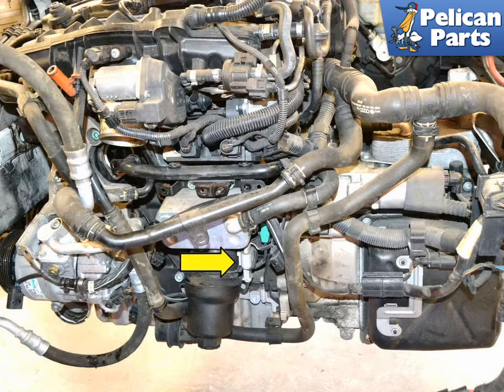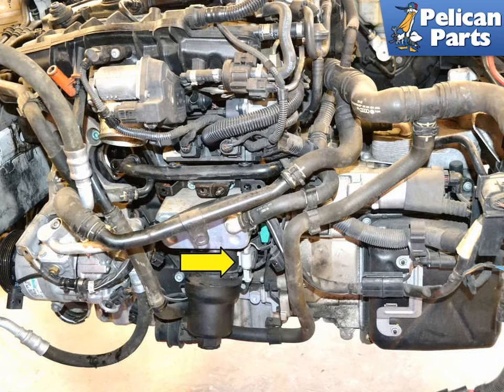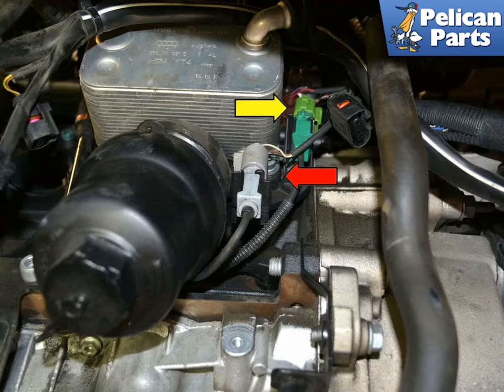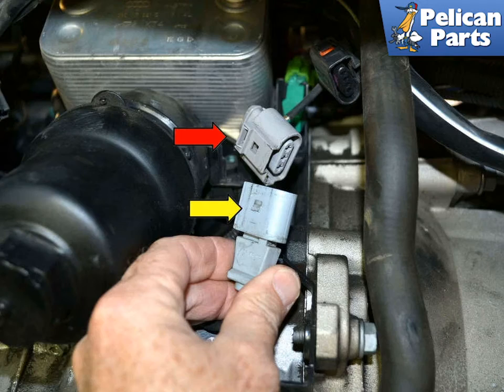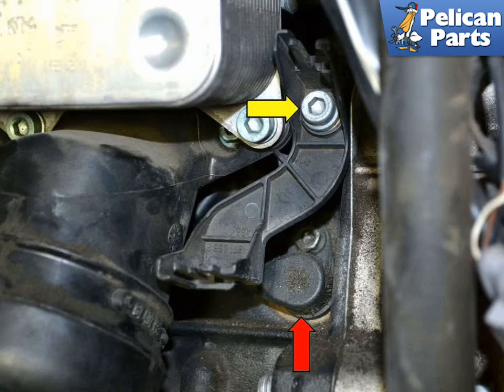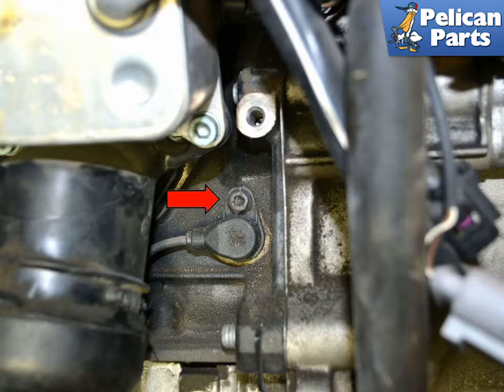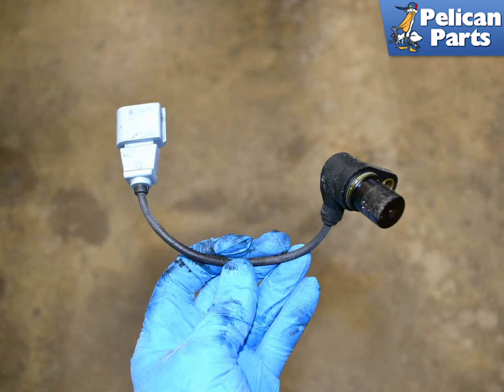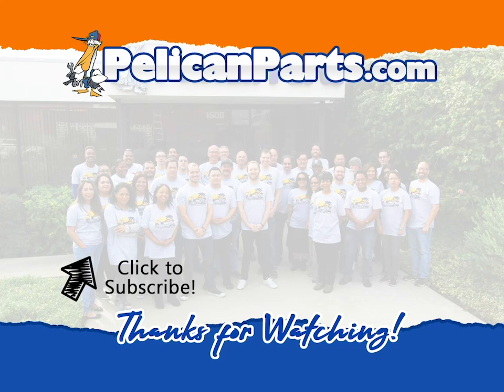Volkswagen GTI MK V Crankshaft Positioning Sensor Replacement (2005 - 2009)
The sensor is buried in between the oil filter and the transmission on the front of the motor. It is very difficult to photograph while in the motor so I have included thisPicture with the front of the car removed to show just where it is. Note; you do NOT need to remove the front the car to change the sensor. With the front of the car removed you can see the wiring harness connector (yellow arrow) is located in a clip on the left side of the oil filter while the sensor is located behind it. Before you remove the sensor it is a good idea to clean around the sensor area as best as you can. There tends to get a lot of oil and grim build up in this area and you do not want it getting into the motor and you want to make sure the new sensor sits flush.

Applicable Models:
2006 Volkswagen GTI Base Hatchback 2.0L L4
2007 Volkswagen GTI Base Hatchback 2.0L L4
2008 Volkswagen GTI Base Hatchback 2.0L L4
2009 Volkswagen GTI Base Hatchback 2.0L L4
2008 Volkswagen R32 Base Hatchback 3.2L V6